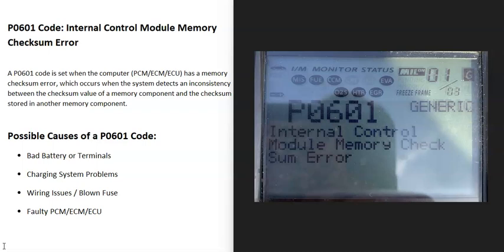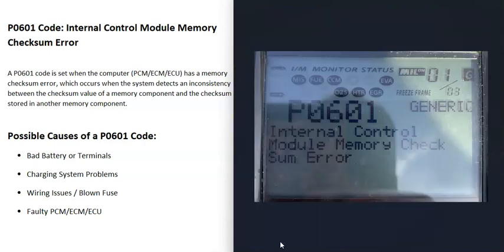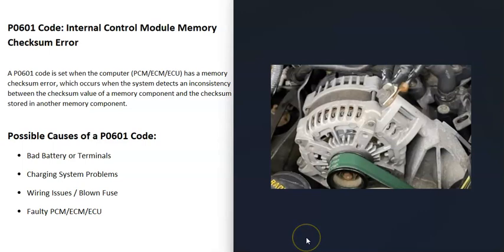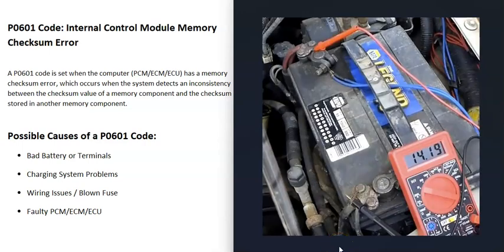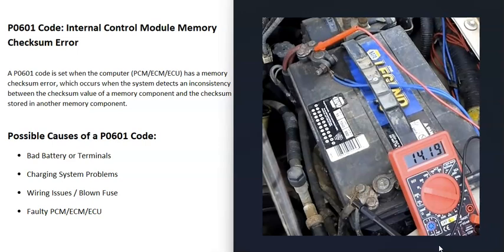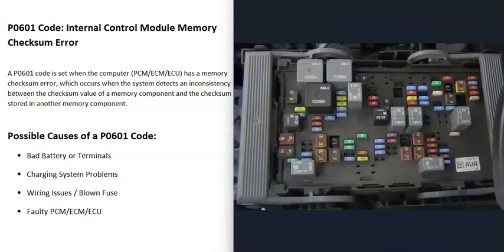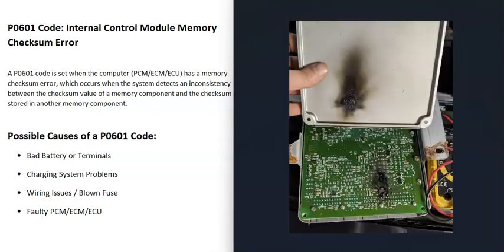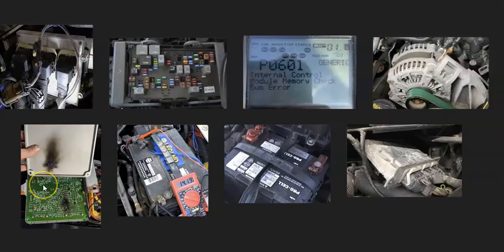Causes and Fixes P0601 Code: Internal Control Module Memory Checksum Error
How to fix P0601 Code: Internal Control Module Memory Checksum Error
A P0601 code is set when the computer (PCM/ECM/ECU) has a memory checksum error, which occurs when the system detects an inconsistency between the checksum value of a memory component and the checksum stored in another memory component.

Possible Causes of a P0601 Code:
Bad Battery or Terminals
Charging System Problems
Wiring Issues / Blown Fuse
Faulty PCM/ECM/ECU